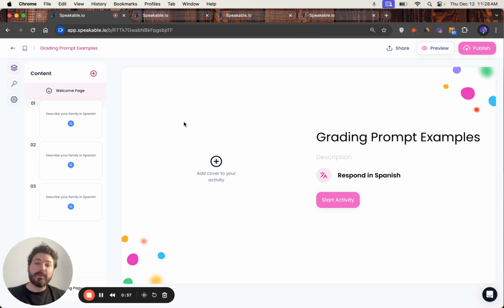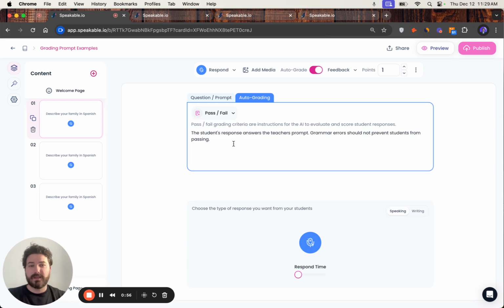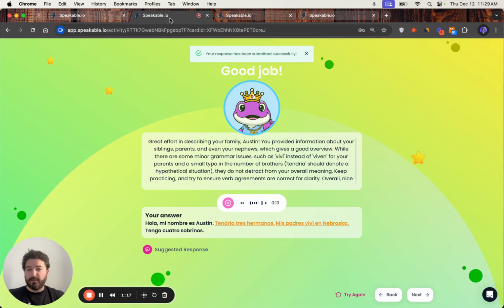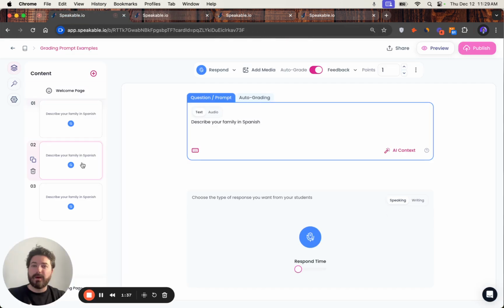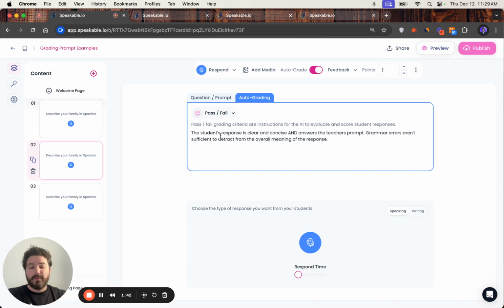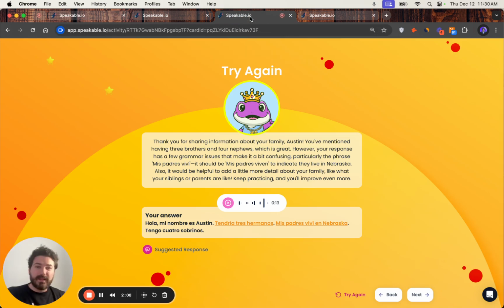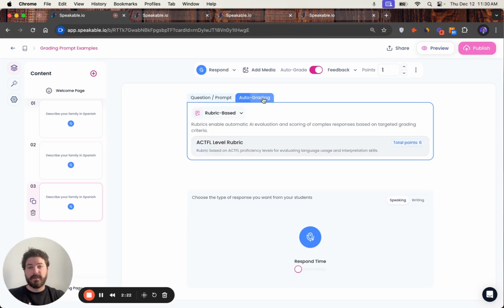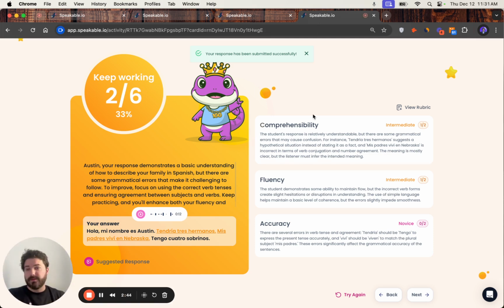Configuring Autograding for Student Success 💻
In this video, we demonstrate how to set up auto-grading to match students' proficiency levels by sharing three grading prompts with varying levels of strictness, from lenient to detailed rubric-based assessments.